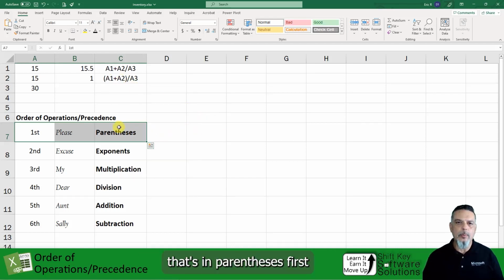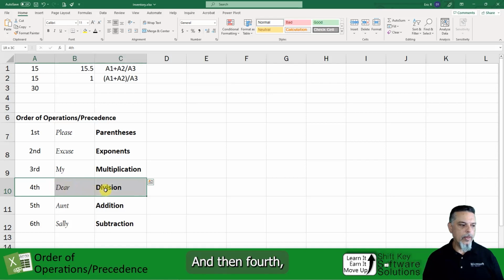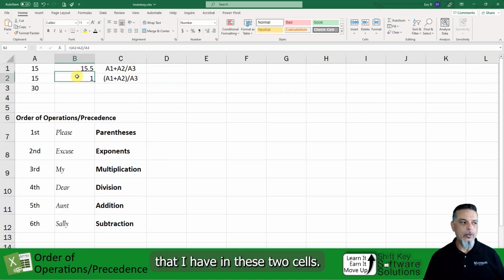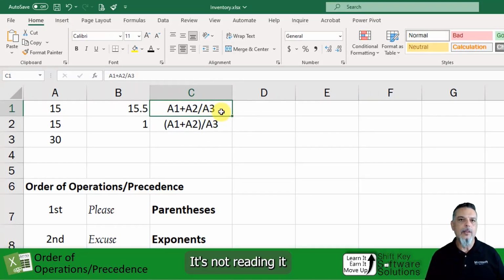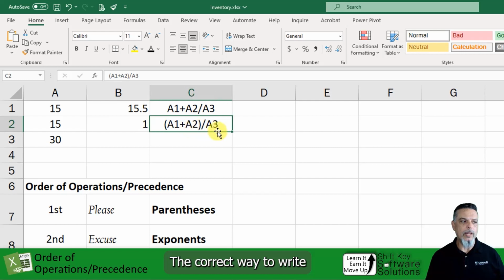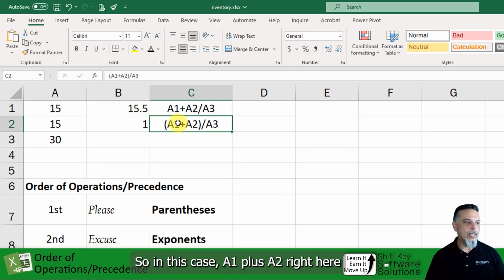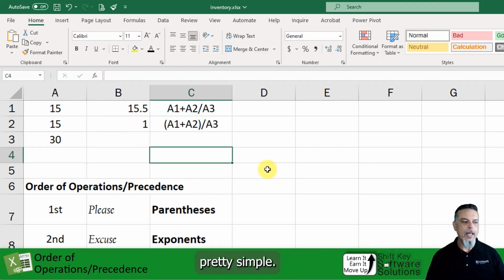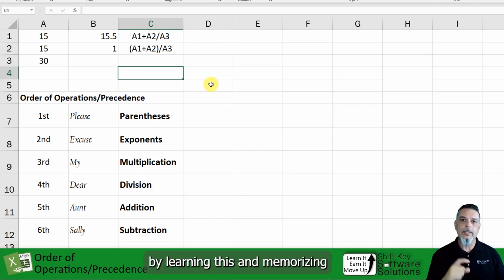Ex5 Order of Operations Precedence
The order of precedence controls the sequence in which Excel performs arithmetic operations.
Excel follows a Mathematics protocol of how formulas are interpreted. The following is the order in which mathematical operators and syntax are applied both in Excel and in mathematics in general. You can remember this order by memorizing the mnemonic phrase,
“Please Excuse My Dear Aunt Sally.”

P Parentheses
E Exponents
M Multiplication
D Division
A Addition
S Subtraction